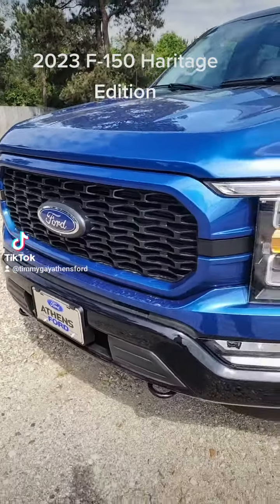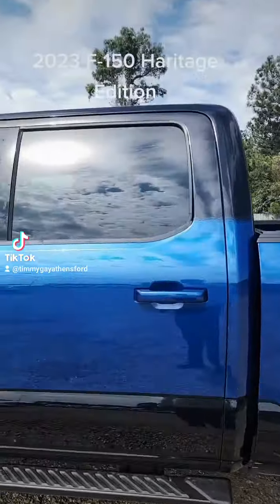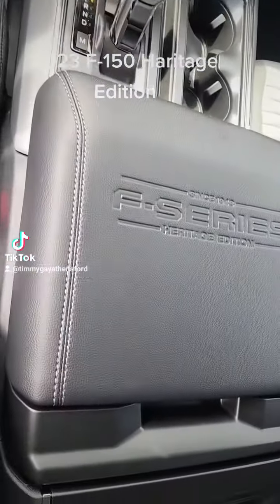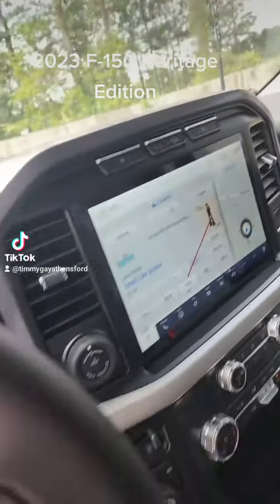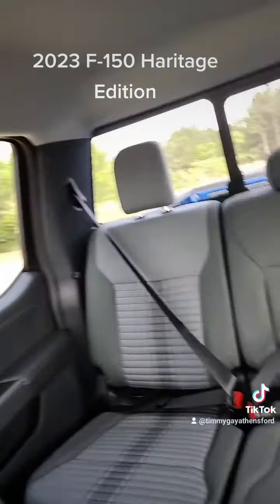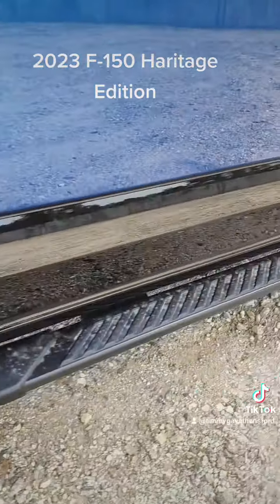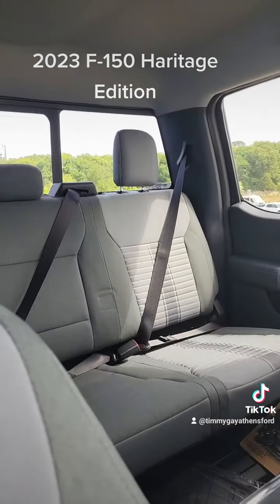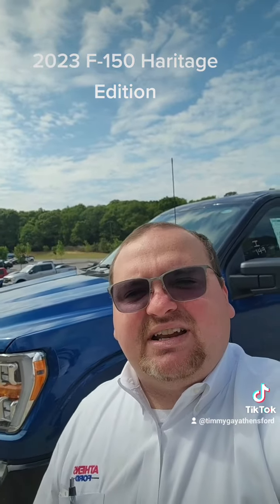Timmy Gay at @AthensFord in Athens Ga. The Ford F-150 Haritage.